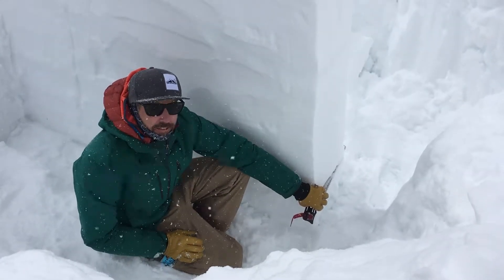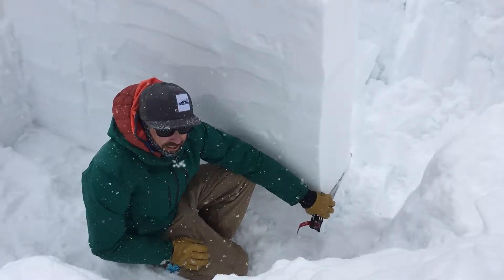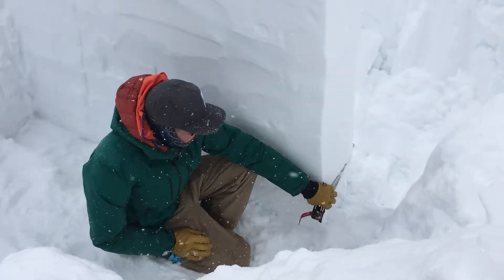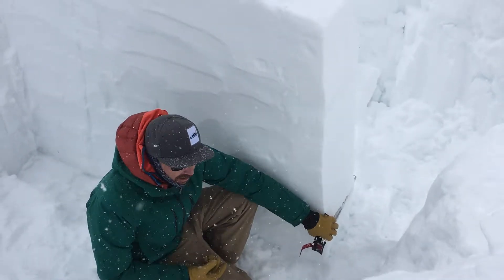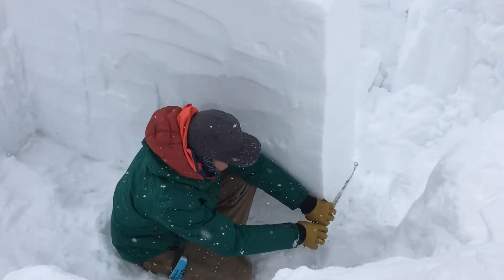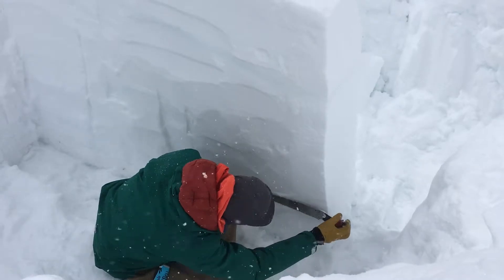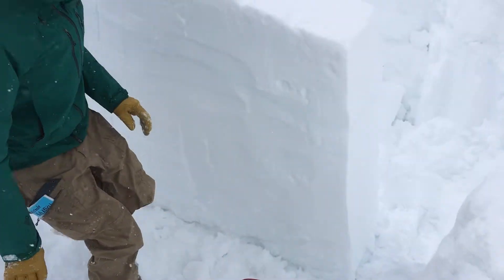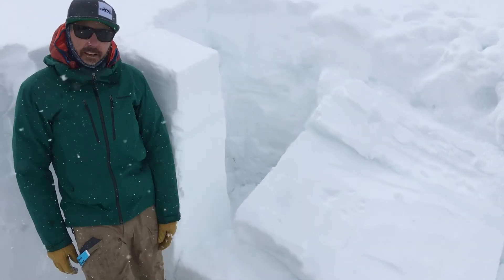PST at Elephant's Hump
35/105 END Propogation Saw Test (PST) at Elephant's Hump on a north facing slope at 8100 feet. Buried facets down 105 cms at this location. Total snow height 175 cms.